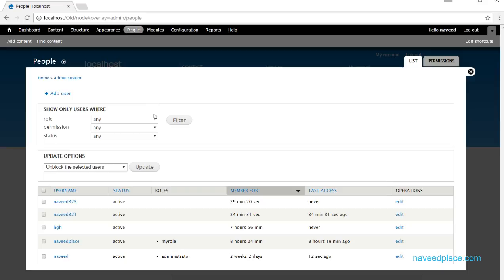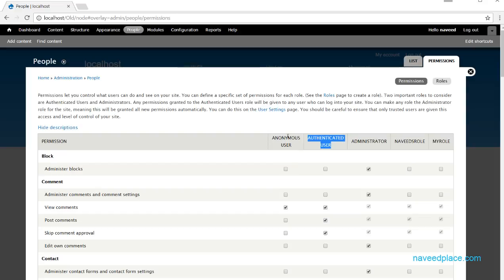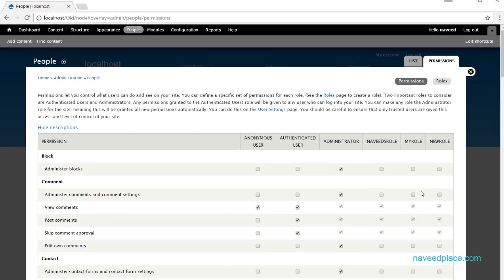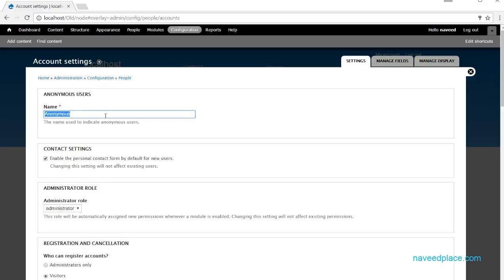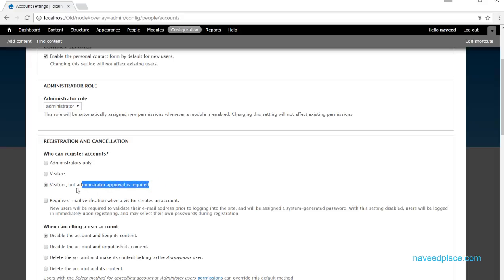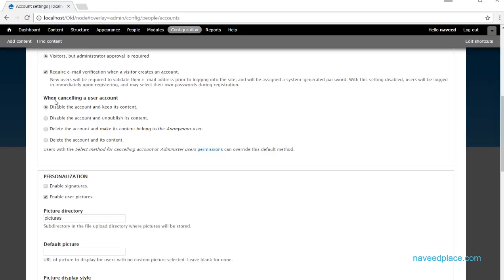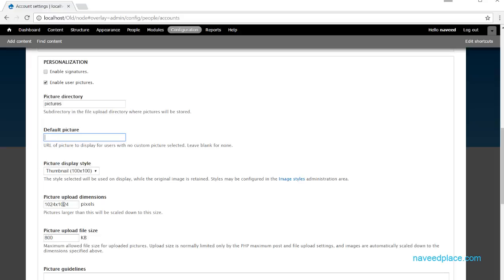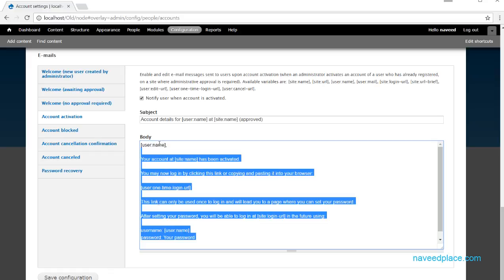Drupal LoginSystem - Users - Permission - AccountSetting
Drupal CMS | Drupal LoginSystem - Users - Permission - AccountSetting Tutorials For Beginners  Tutorial Of Drupal you will learn how to Manage LoginSystem